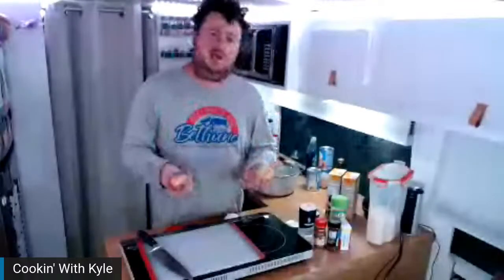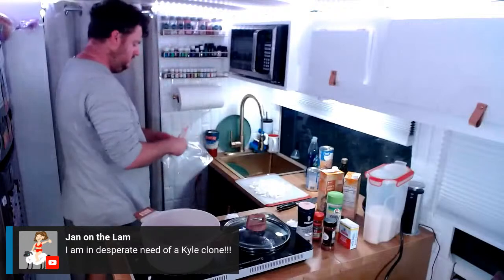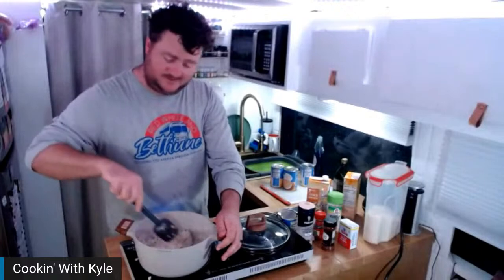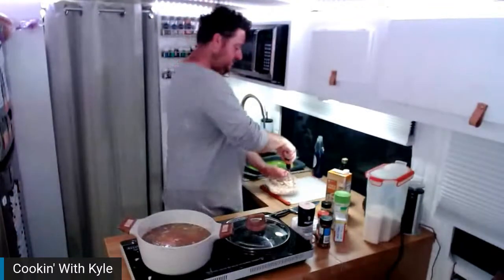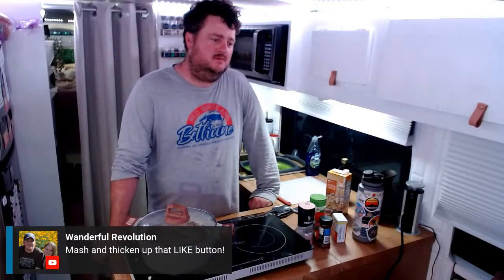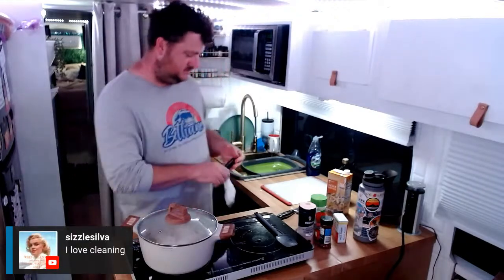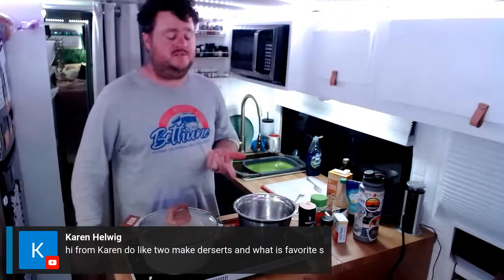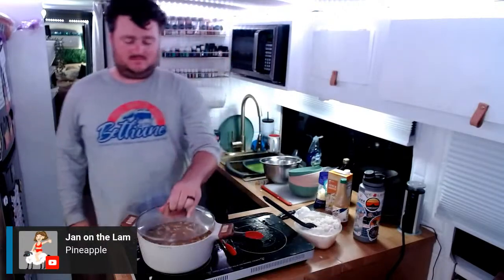Cookin’ With Kyle LIVE!! Thursday’s 6pm est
Come hang out as Kyle cooks some Green Chicken Chili!

Make sure you watched our Wednesday video to answer the trivia question tonight!